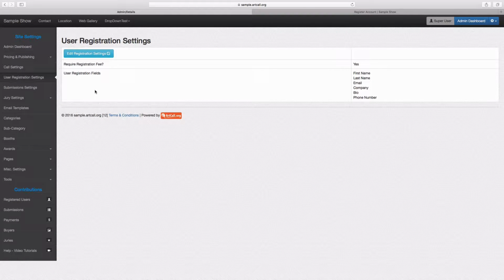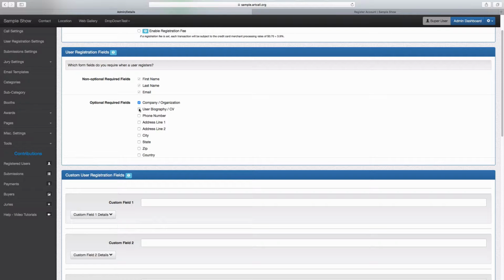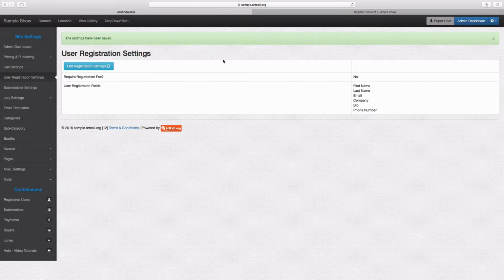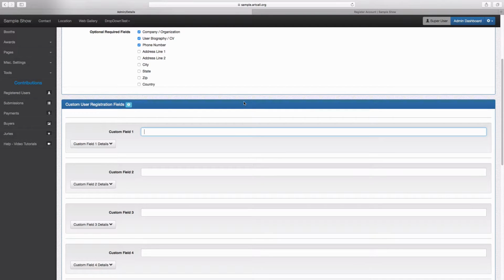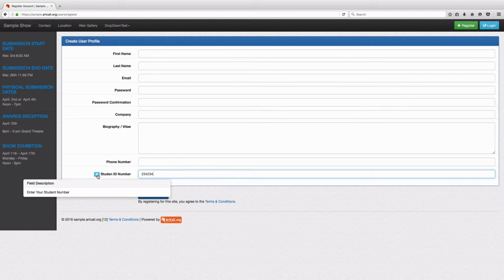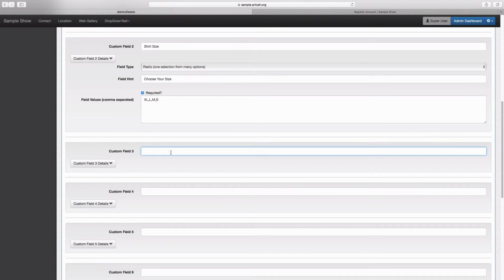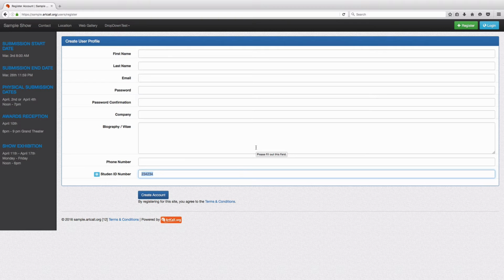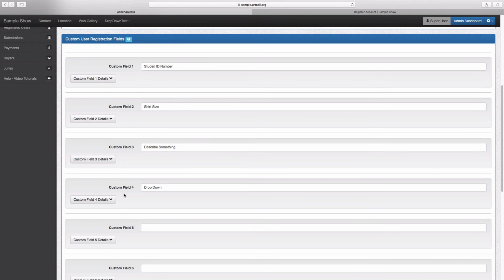User Registration Settings